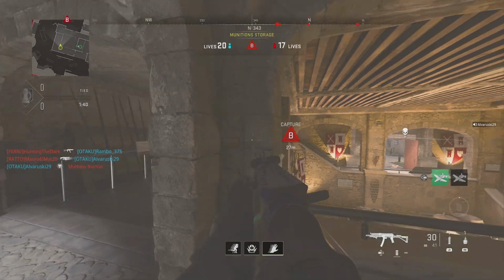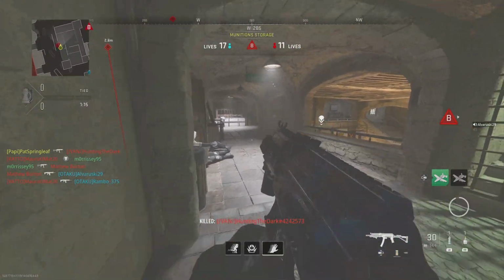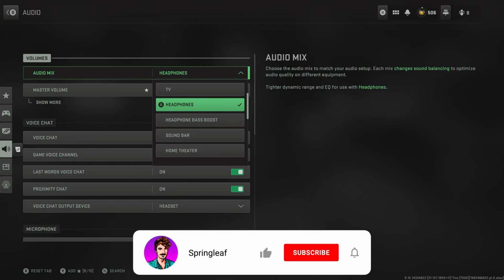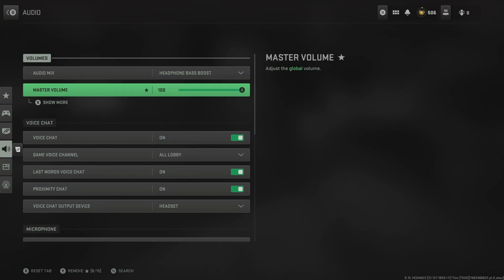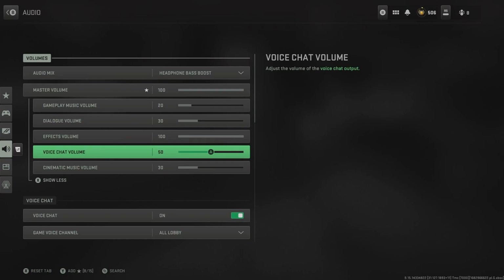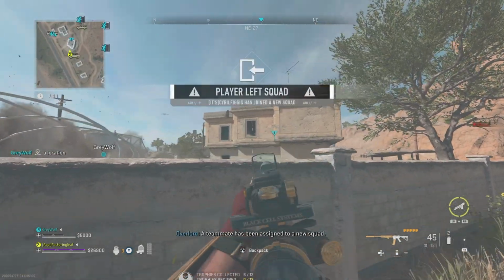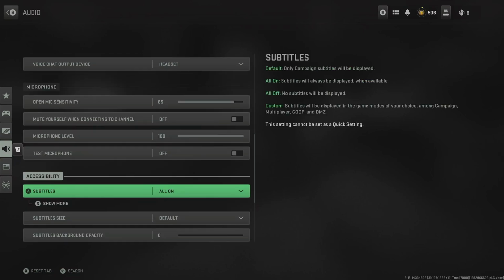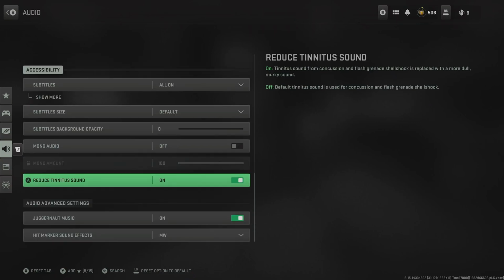*UPDATED* BEST Audio Settings for Warzone 2, MW2 & DMZ! 🎧👣 | Warzone 2 Best Sound Settings Audio Mix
We can finally hear footsteps in warzone 2 and mw2. These are the updated best audio settings for warzone 2 and mw2 season 3. The warzone 2 best sound settings for warzone 2 are tricky to get right, so hopefully this helps. This is also a good video for anyone looking at base boost headphones settings and wanting to hear footsteps clearer and enemies in warzone 2 and mw2. The best audio mix for warzone 2 headset and TV users is also included. So the best audio mix for warzone 2 and mw2 is included, so you can hear footsteps easier. These warzone 2 sound settings work for consoles (ps4, ps5, xbox) and PC. The updated occlusion mixes for the warzone 2, dmz, and mw2 audio mixes has improved, so update your audio and sound settings now!

THANK YOU to the glorious members of the channel:

Clement Clay
Matty G
NoseDive

This channel is dedicated to the best Call of Duty Warzone 2, DMZ, and MW2 (MWII) tips and tricks to help you get ahead. This can include the best settings in warzone 2, the fastest ways to rank up weapons in warzone 2, or just guides for events and missions.